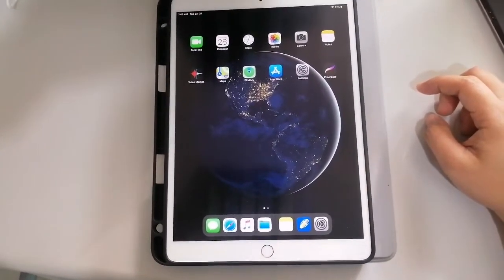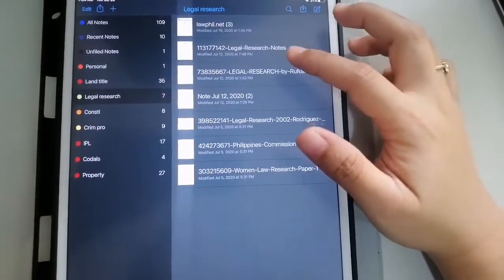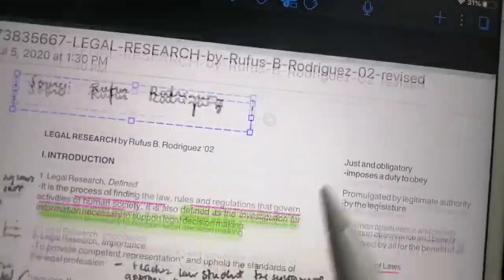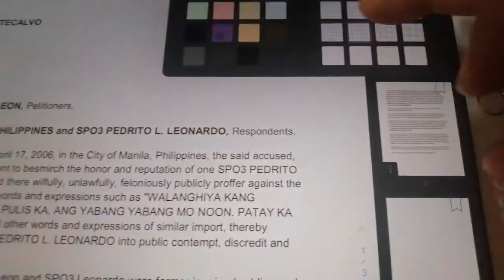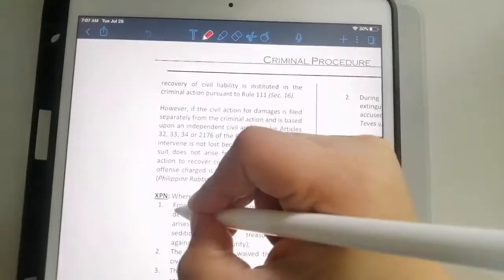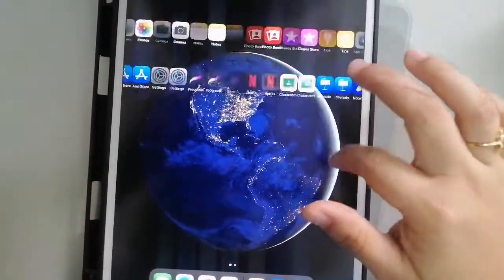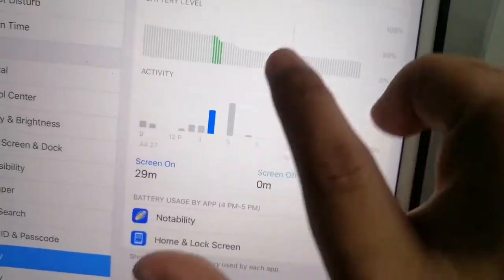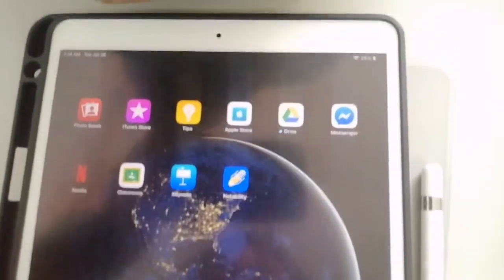Notability App Review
Here's my personal review about the apps... I don't actually talk about technical things here just my experience in using this application